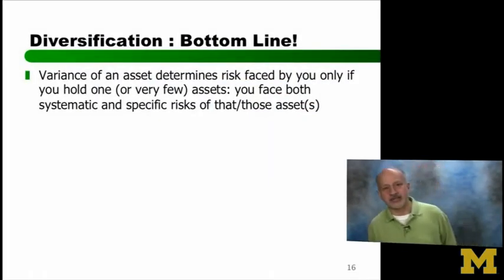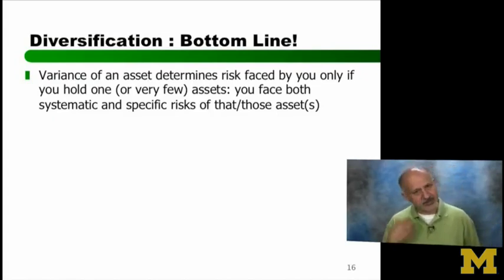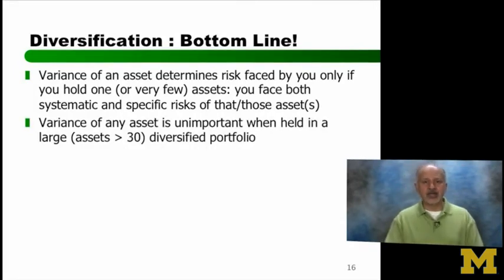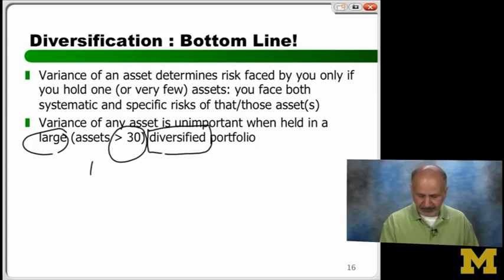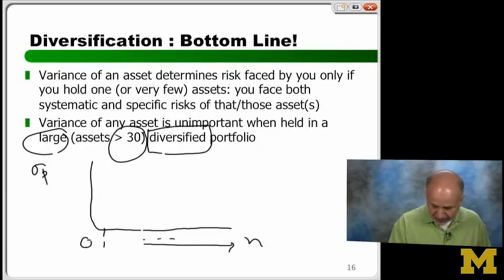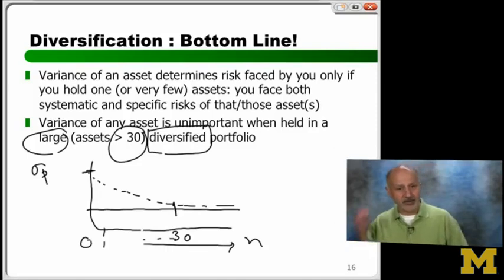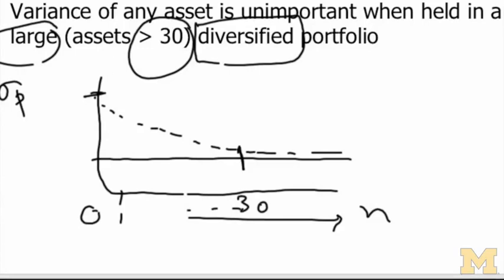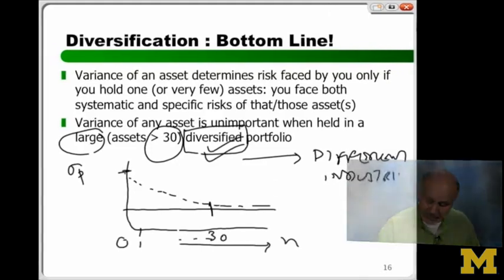8.5 Measure of Risk Beta